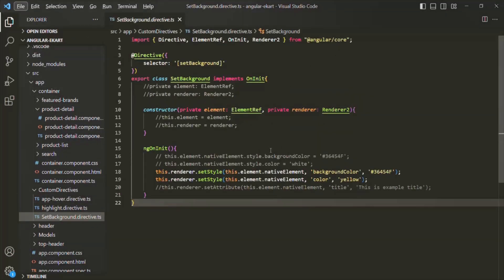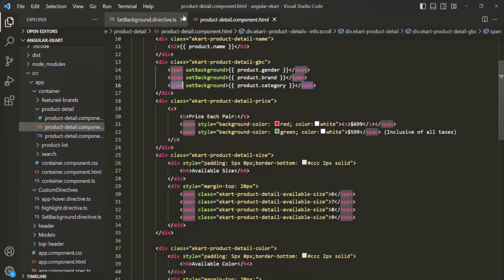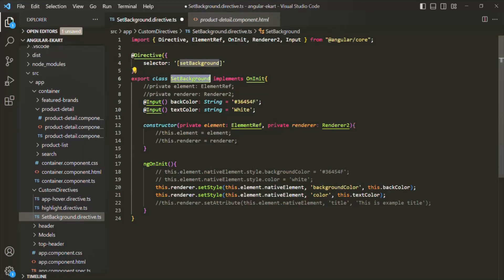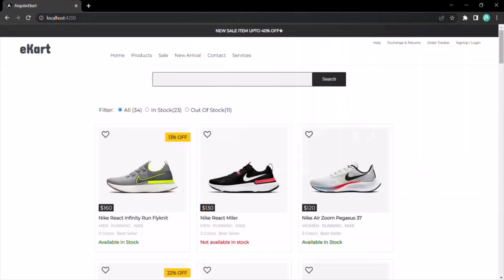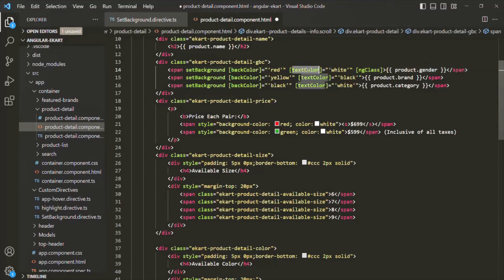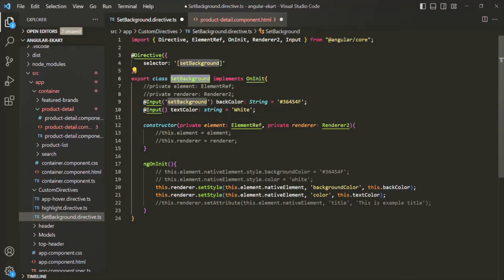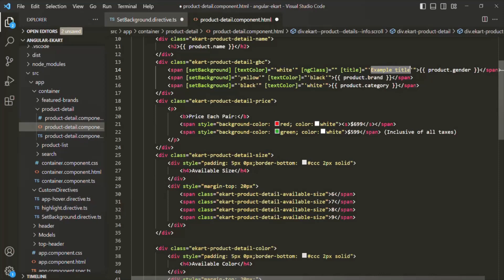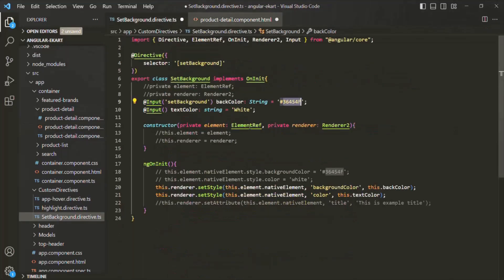#52 Property Binding in Directives | Creating & Using Custom Directive | A Complete Angular Course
In this lecture we will learn about custom property binding for directives in Angular. Just like how we can bind the custom property of a component to a typescript expression. In the same way, we can also bind a property of a directive. Let's learn how we can do that with an example.